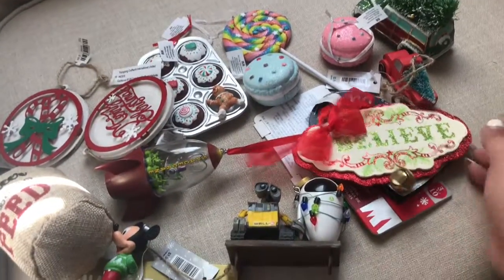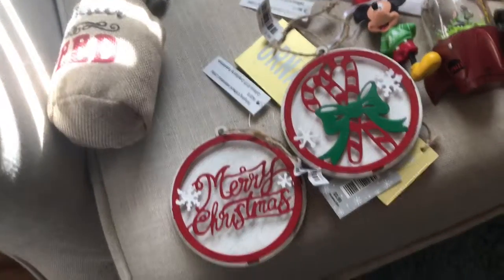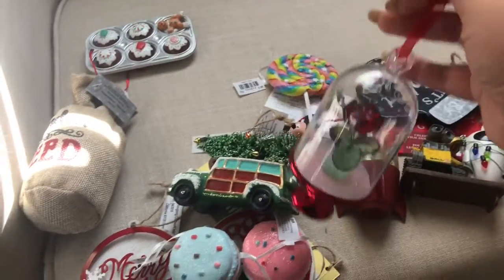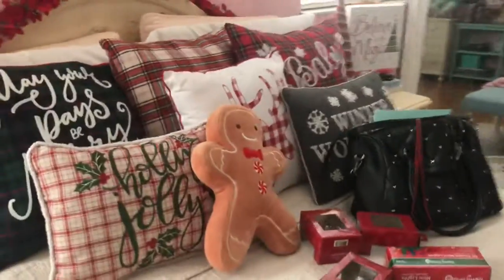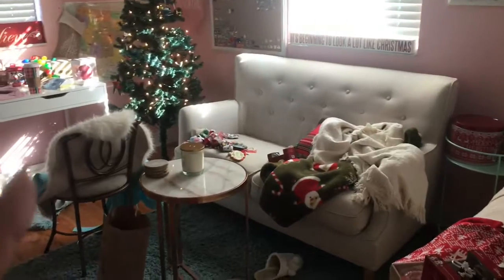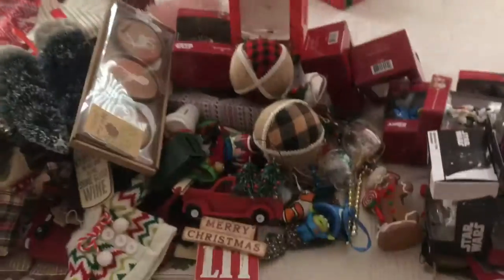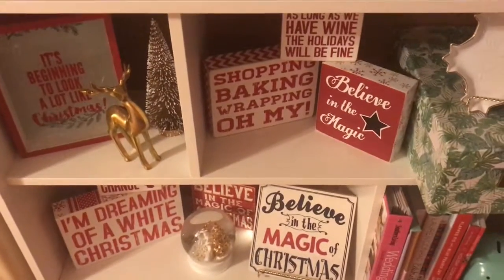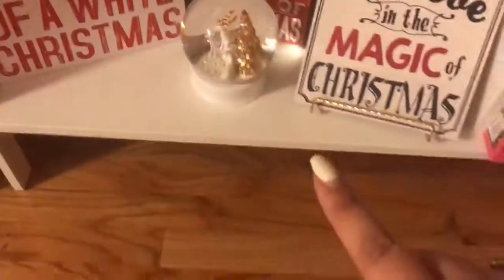Decorating For Christmas 🎄 🎁❄️| Christmas Room Decor !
In today's video, I'm decking the halls in my room with some of my favorite Christmas decors!